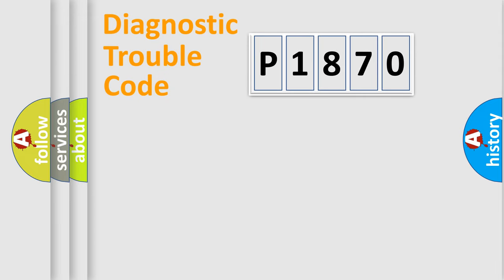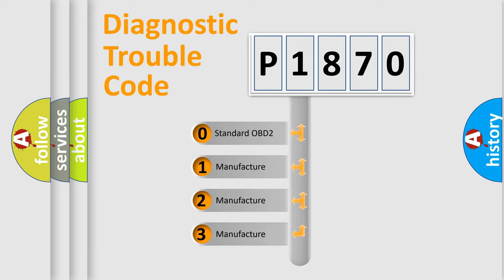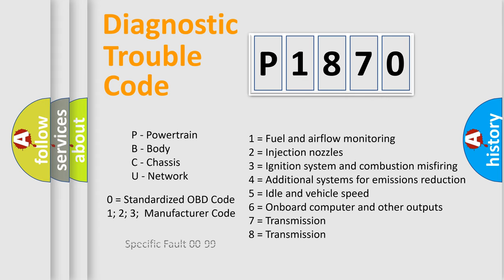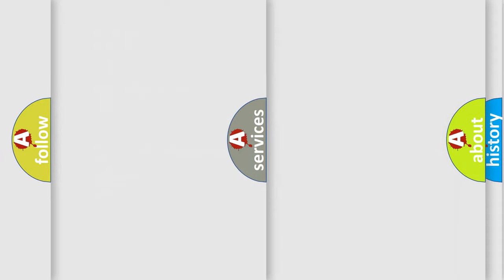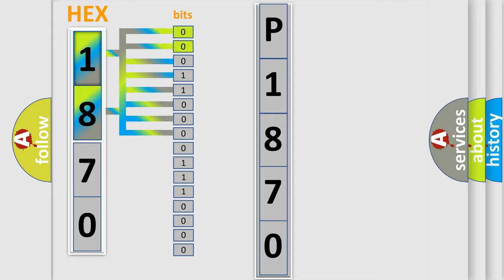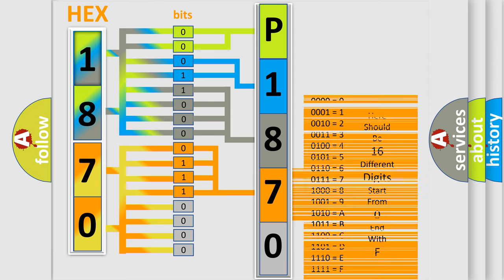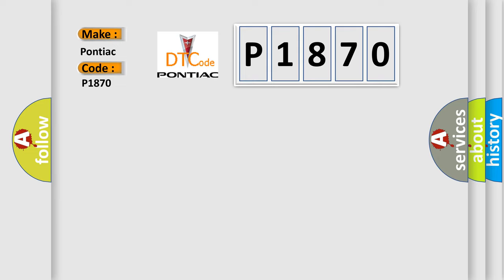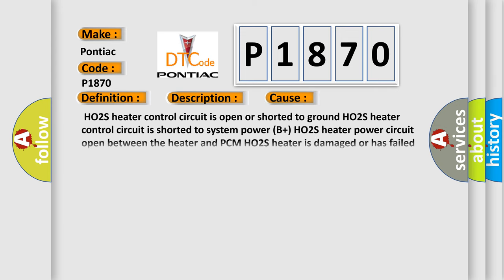DTC Pontiac P1870 Short Explanation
Contents:
0:21 Basic DTC analysis according to OBD2 protocol standard.
1:48 Insight into programming
2:58 A diagnostically understandable description of the Diagnostic Trouble Code
3:05 Basic error definition

Make:
Pontiac
Code:
P1870
Definition:
HO2S-13 (Bank 1 Sensor 3) Heater Circuit Malfunction
Description:
At least one bank lean at wide open throttle.
Cause:
 HO2S heater control circuit is open or shorted to ground HO2S heater control circuit is shorted to system power (B+) HO2S heater power circuit open between the heater and PCM HO2S heater is damaged or has failed PCM has failed (it controls the heater with a duty cycle signal)